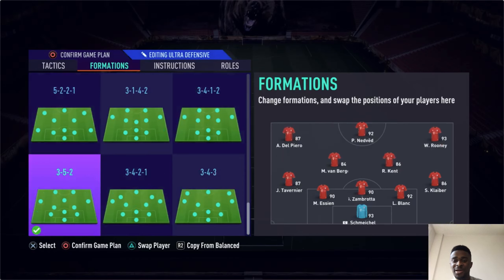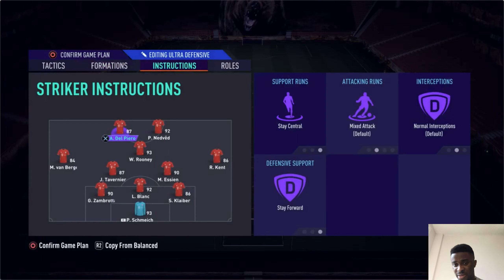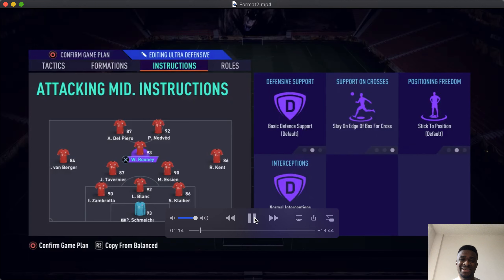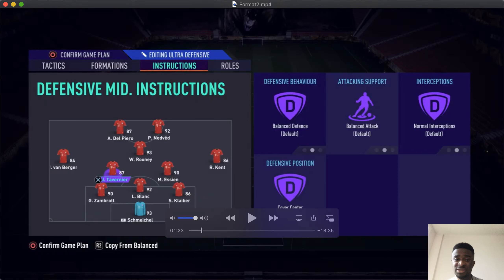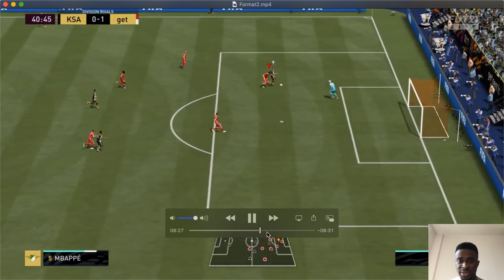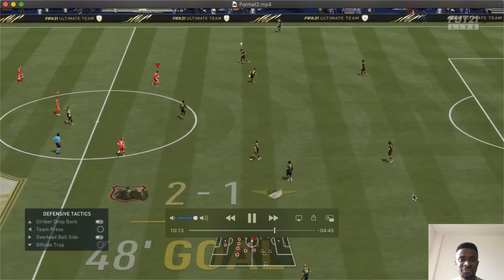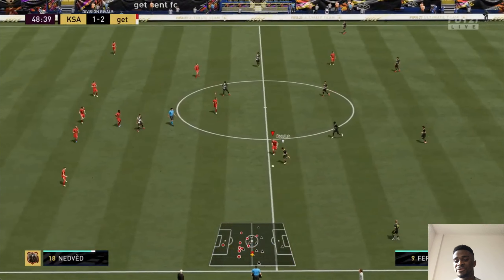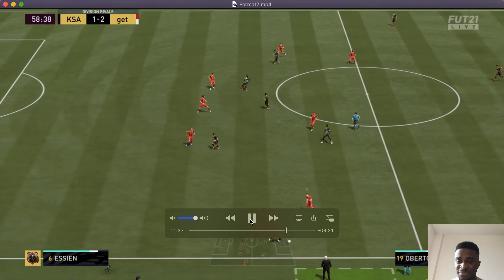FIFA 21-THE BEST ATTACKING FORMATION (3-5-2)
I am thinking of making more videos like this going forward, let me know what you guys think. Thank you so much for the support over the years.